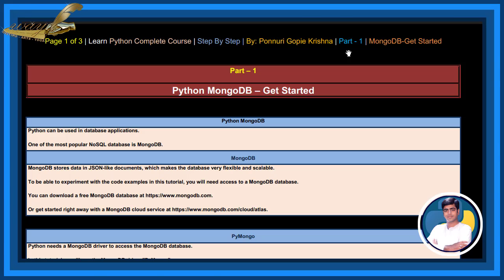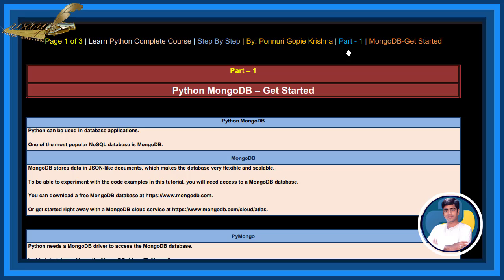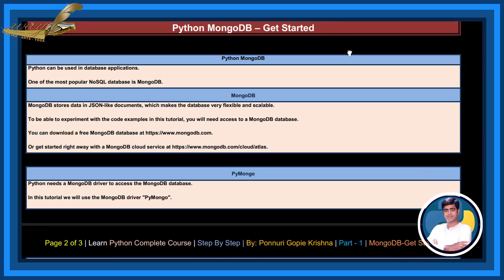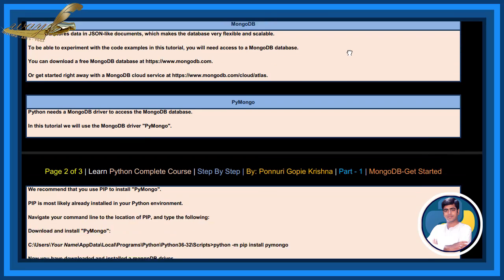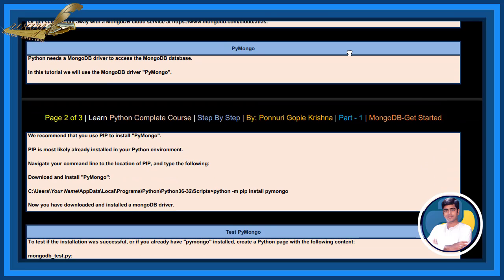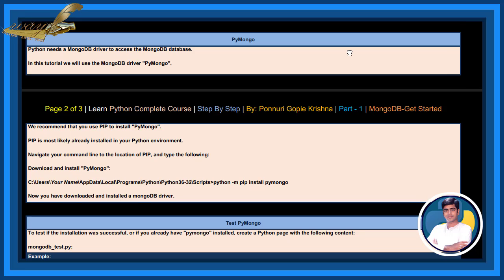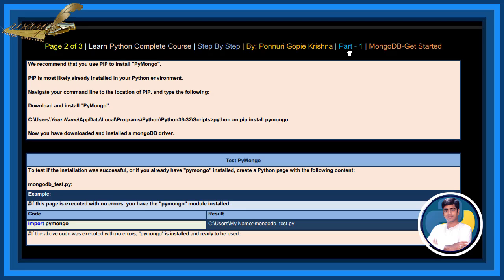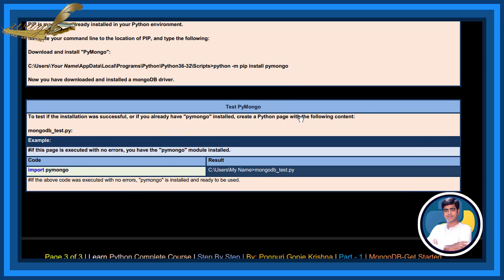Learn Python MongoDB Complete Course |Step By Step| Getting Started |Ponnuri Gopie Krishna |Part-1